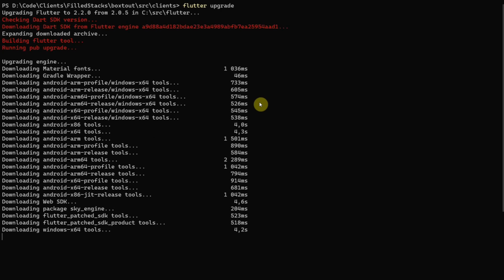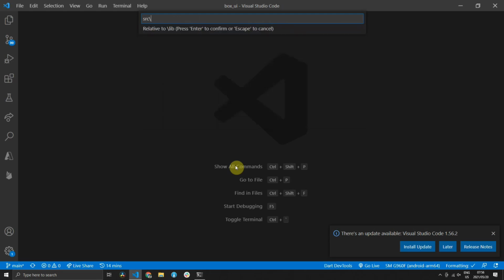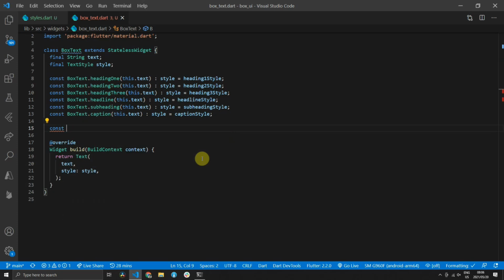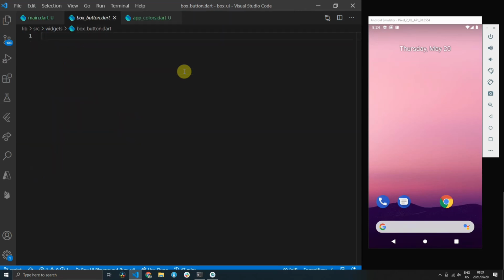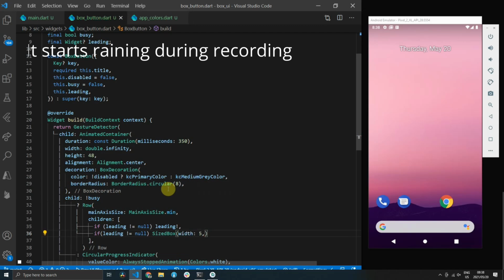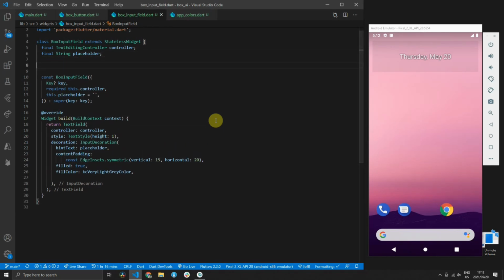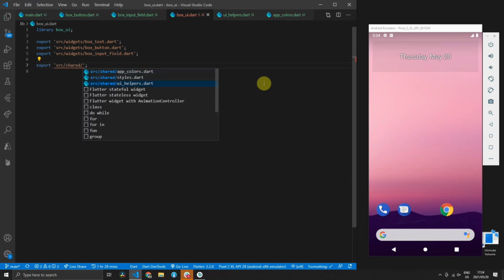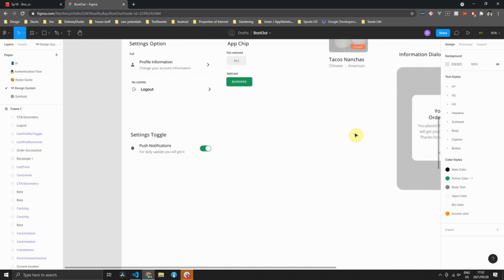Build a Design System in Flutter | How to build a UI package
This video goes over the process of building a UI package that contains your design system.

Time Stamps:
00:00 - Intro
02:54 - Design System Overview
04:48 - Text Styles
10:56 - Button Styling